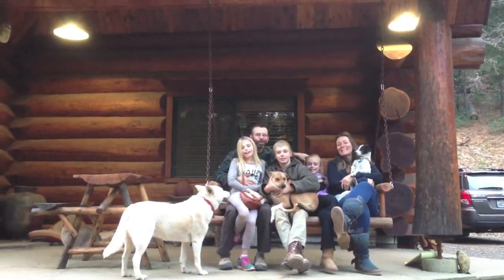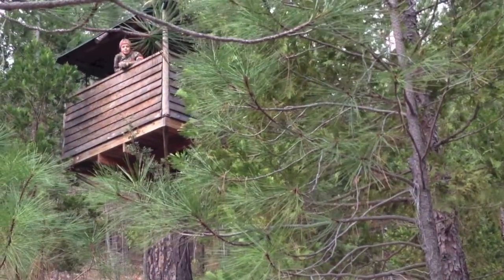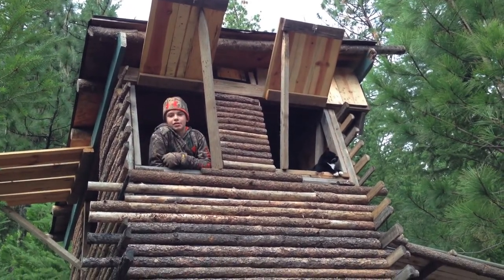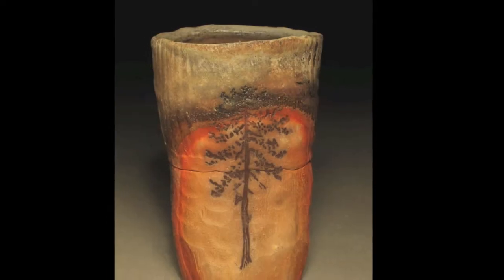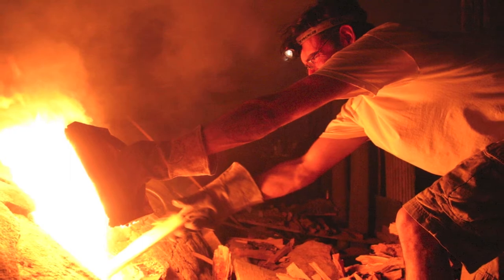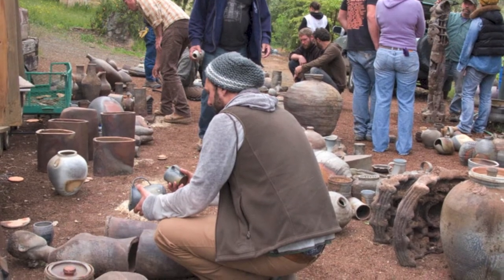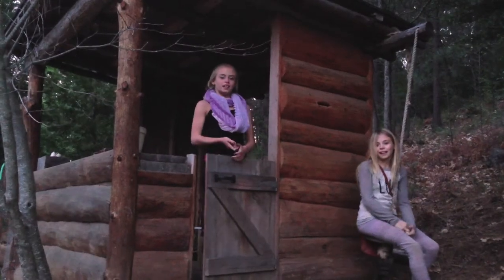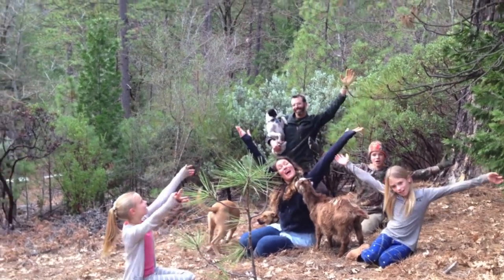Ultimate Treehouse Cobb Mountain Art and Ecology Project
Our family would love to have Pete Nelson build a tree-bunk-house for our friends, guests and family.